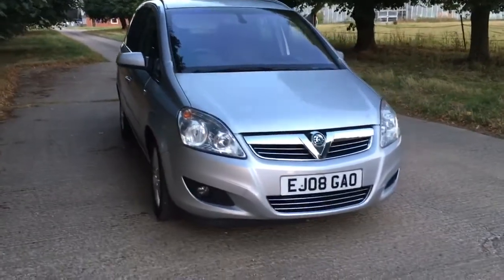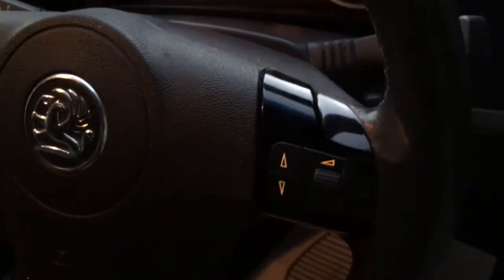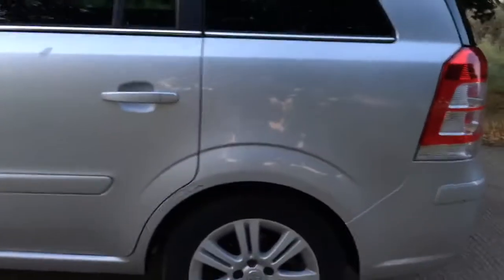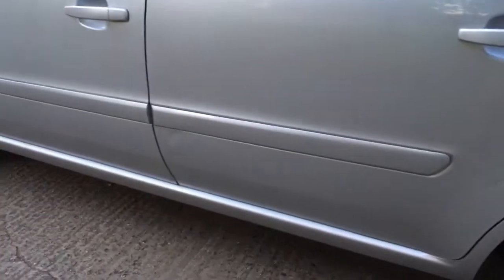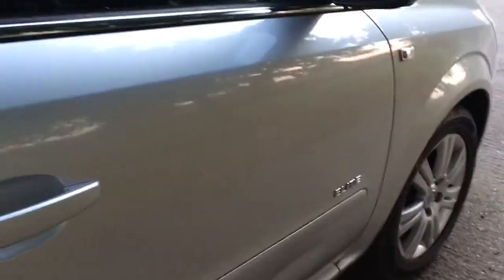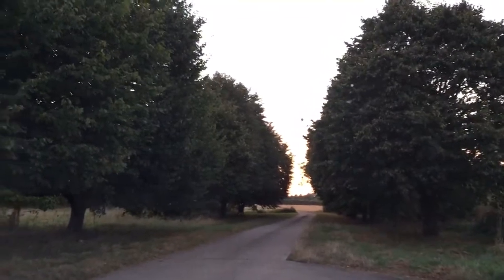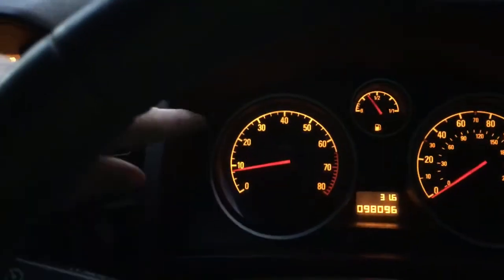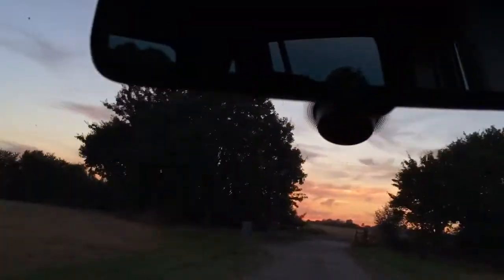2008 VAUXHALL ZAFIRA ELITE 1.8 VIDEO REVIEW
2008 VAUXHALL ZAFIRA ELITE 1.8 VIDEO REVIEW